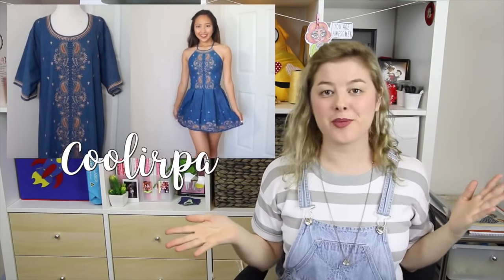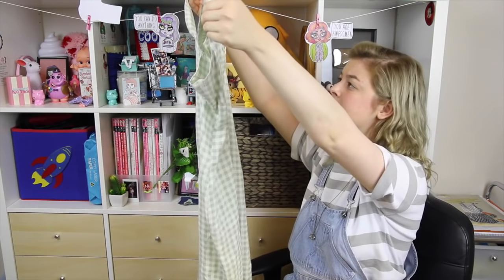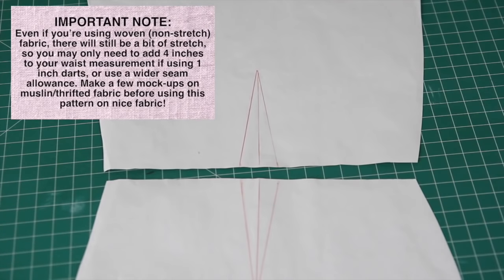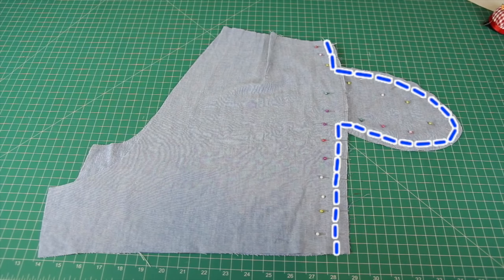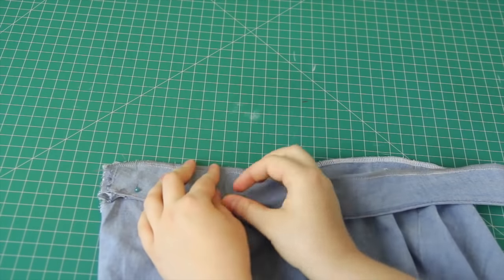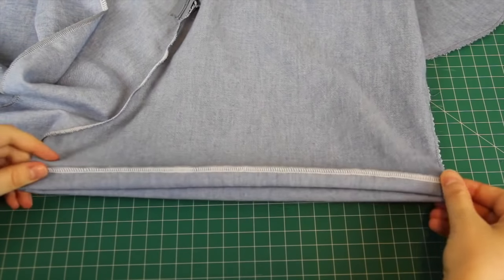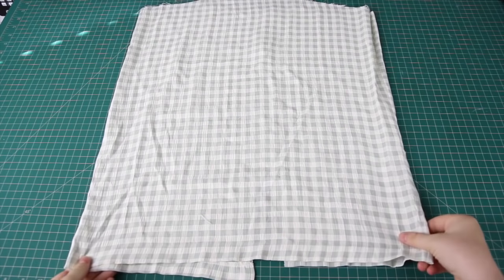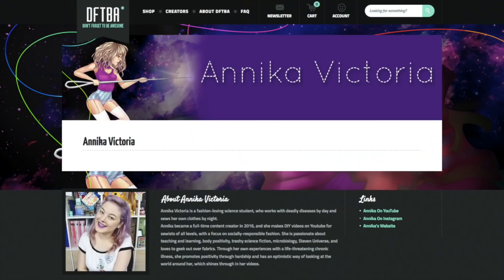MYSTERY THRIFTED TRANSFORMATIONS ft. Coolirpa!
In today's video, I got a ~mystery package~ of thrifted clothes from April (Coolirpa!). Our challenge is to transform these clothes into something new! I also sent April 3 thrifted items and she did the same challenge - watch her video here!

↓Business Supporters!↓
Little Gun Tank

♡Producers♡
Rachel Oakman
Elizabeth Oakman
Mum & Dad

Special Thanks go to:
Elizabeth Pleksun
KaleidoSophie.
Mady Bohn
Beanie Boo

LINKS MENTIONED

MUSIC
Caracal - Wontalla

CAMERA: Canon EOS60D
Microphone: Inbuilt Mic
Editing software: Final Cut Pro 10.2.1
Sewing Machine: Bernina Bernette Oxford 6 and Bernette 610D (overlocker)